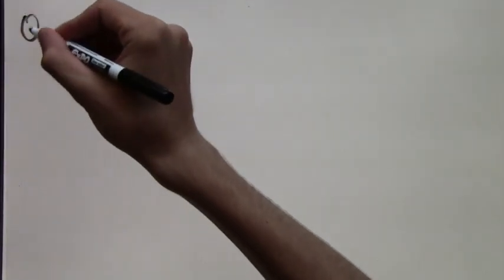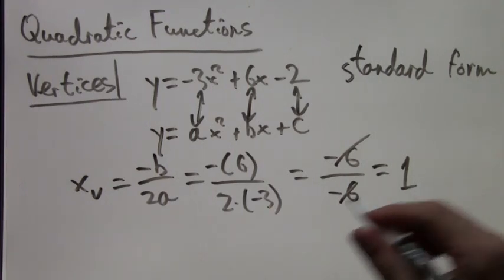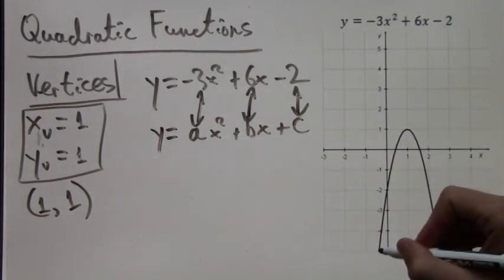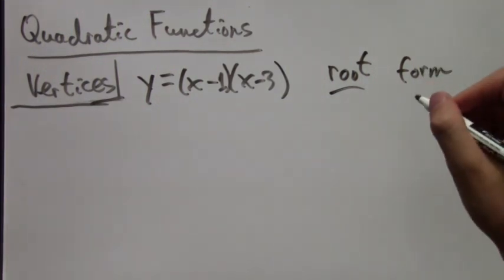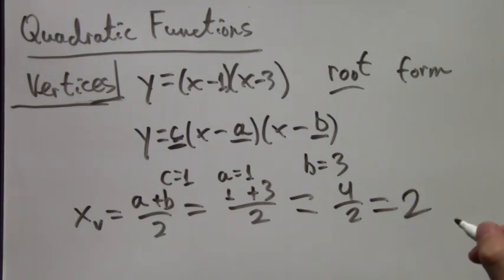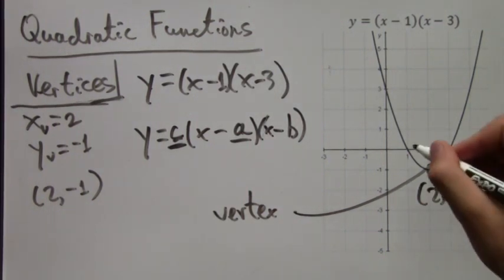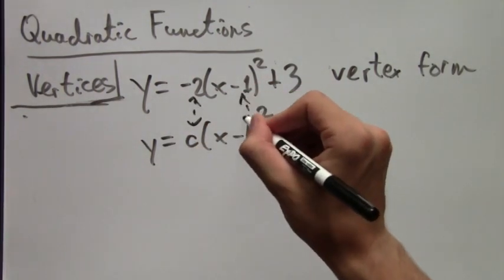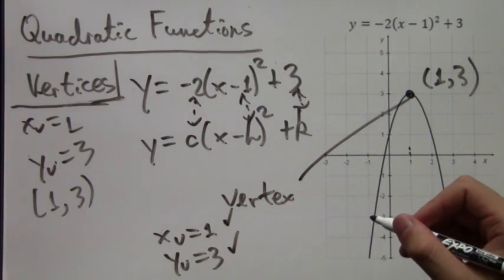Finding the Vertex of a Parabola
In this video lesson, I show how to find the vertex of a parabola. Because there are three common forms of quadratic function, I do three examples. First is standard form: there is a formula for the x coordinate of the vertex, and we use it to calculate x. To find the y coordinate, we plug in this x into the formula. The two coordinates give us a point on the parabola which is the graph of this function, and the point that we calculated is the vertex. We repeat the same thing for root form and vertex form, the only difference being that the formula for the x coordinate is a little different.